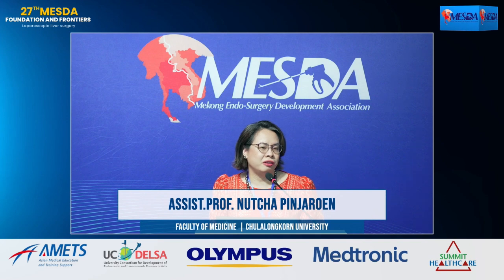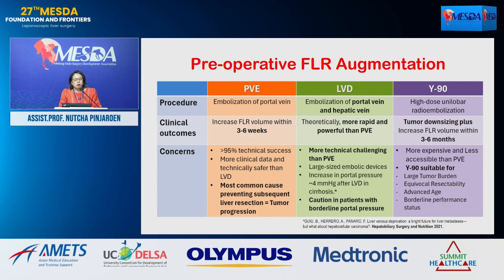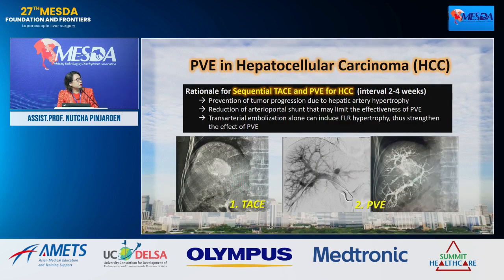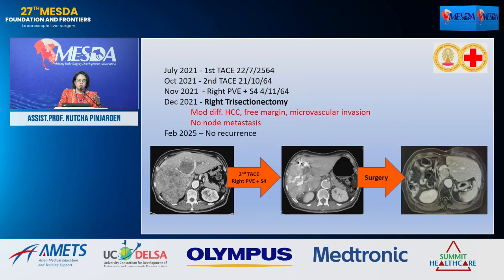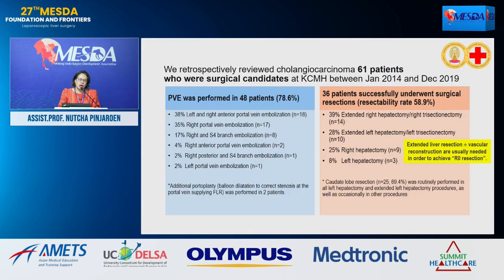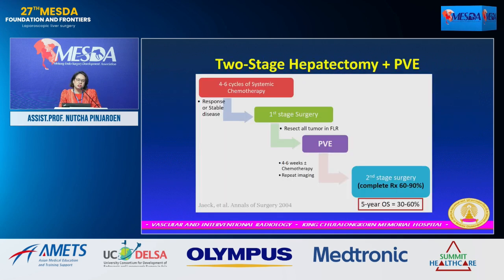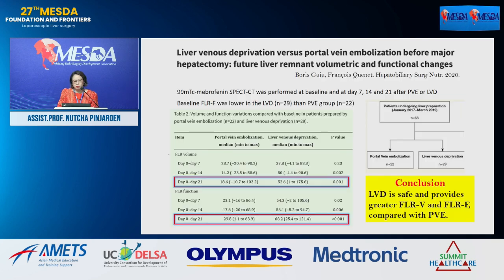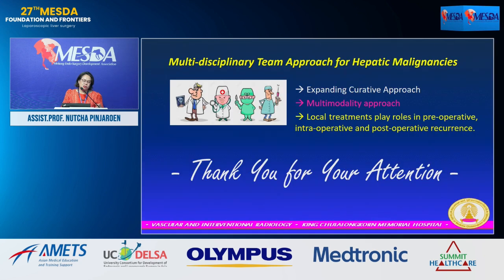Optimizing Liver Surgery Outcomes: The Role of Preoperative Local Treatment (TACE, PVE, RFA, Y-90)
Optimizing Liver Surgery Outcomes: The Role of Preoperative Local Treatment (TACE, PVE, RFA, Y-90)  by Assist.Prof. Nutcha Pinjaroen